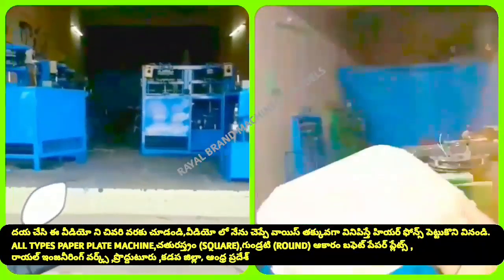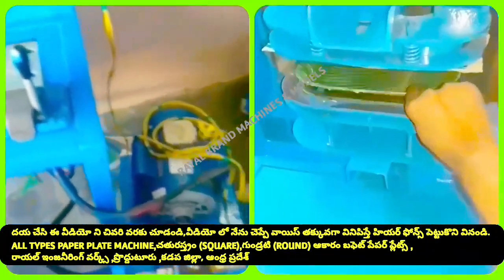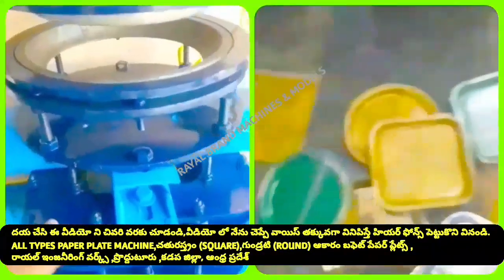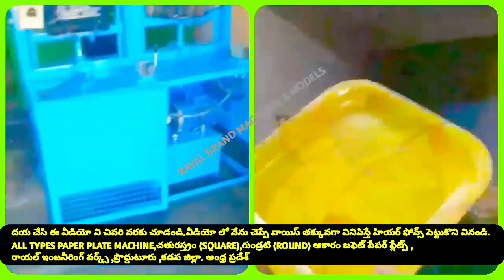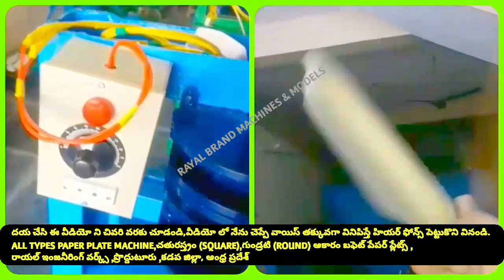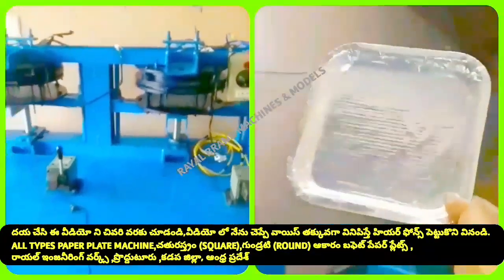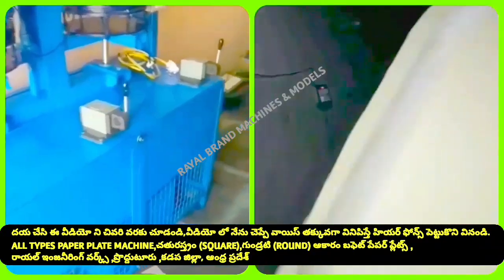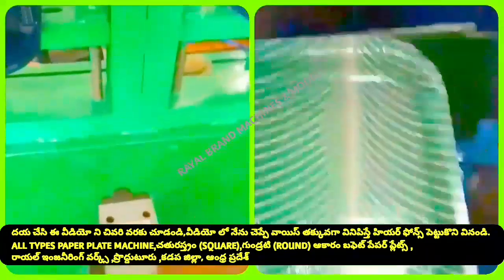HOW TO START A HOME BASED SMALL SCALE INDUSTRIES & PAPER PLATE BUSINESS WITH SEMI AUTOMATIC MACHINE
For
PRODDATUR
YSR (KADAPA) DISTRICT
ANDHRA PRADESH
INDIA

2020 SMALL SCALE INDUSTRIES/INDUSTRY BUSINESS/FACTORY/COMPANY/IDEAS/PLAN/DETAILS/INFORMATION IN TELUGU,
12/12 13/13 14/14 12×12 13×13 14×14 12 BY 12 13 BY 13 14 BY 14 RAW MATERIALS/PAPER PLATE SHEETS/PRICE/COST/RATE/DETAILS/INFORMATION,

2020 SMALL SCALE INDUSTRIES/INDUSTRY BUSINESS/FACTORY/COMPANY/IDEAS/PLAN/DETAILS/INFORMATION IN TELUGU,
12/12 13/13 14/14 12×12 13×13 14×14 12 BY 12 13 BY 13 14 BY 14 RAW MATERIALS/PAPER PLATE SHEETS/PRICE/COST/RATE/DETAILS/INFORMATION,

2020,SMALL SCALE,INDUSTRIES,INDUSTRY,BUSINESS,FACTORY,COMPANY,IDEAS,PLAN,DETAILS,INFORMATION,TELUGU,
12/12 13/13 14/14 12×12 13×13 14×14 12 BY 12 13 BY 13 14 BY 14 RAW MATERIALS Size PAPER PLATE SHEETS, HOW TO START A HOME BASED SMALL SCALE INDUSTRIES & PAPER PLATE BUSINESS WITH SEMI AUTOMATIC MACHINE